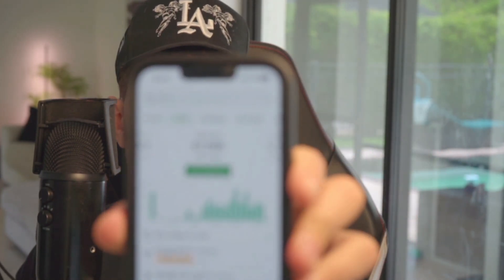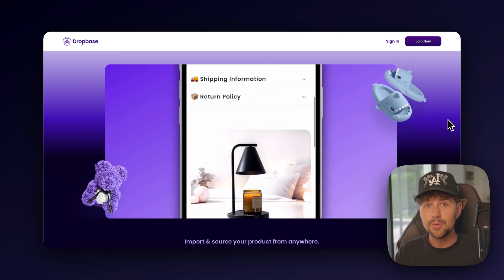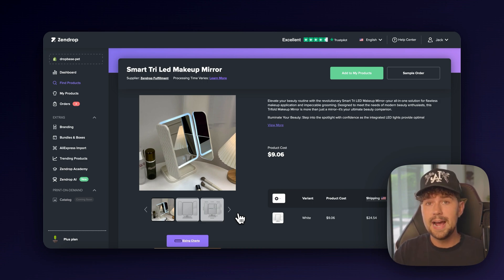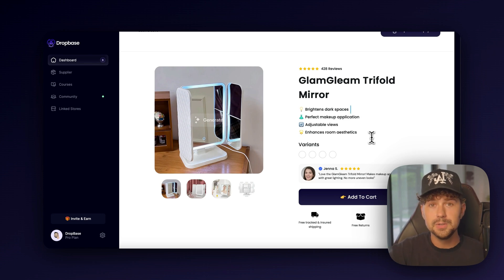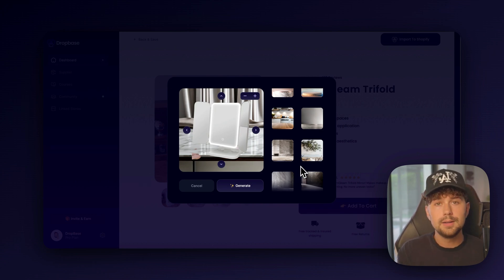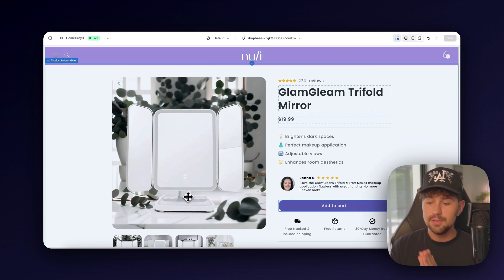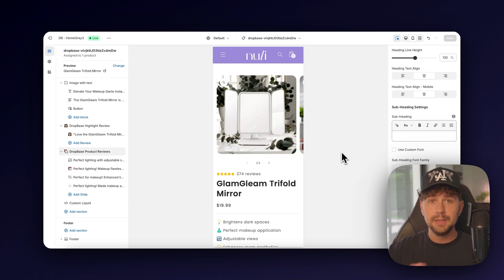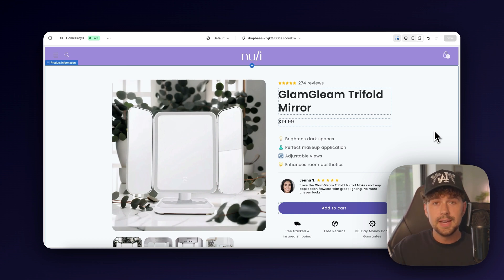How I Design Winning Shopify Stores With AI (Step-By-Step)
In this video I built a winning custom shopify dropshipping store  in 2024 loaded with winning products in less than 10 minutes using AI.

💰 The BEST BEGINNER Business Model For 2024:

 • The Best Business Model To Start As A...

Chapters:
0:00 - Intro
1:40 - Setting up our store
2:00 - DropBase.ai
3:19 - Using the DropBase.ai Brand Builder
4:23 - Seeing our custom built brand
5:03 - Setting up Product Bundles
9:10 - Join DropBase.ai

✅: Checkout My Instagram @Jacck